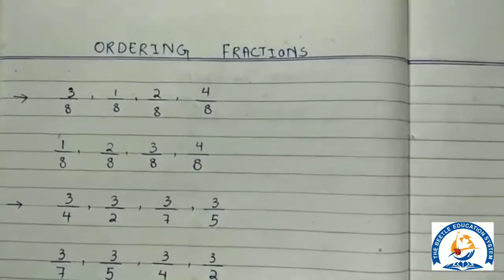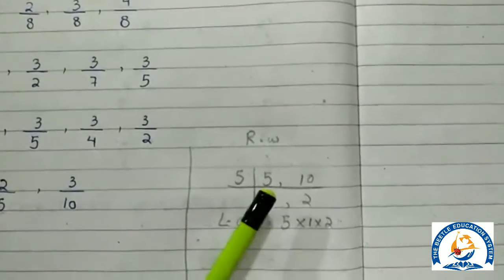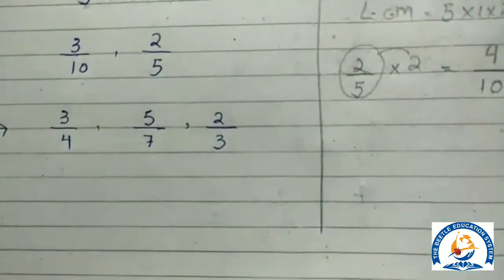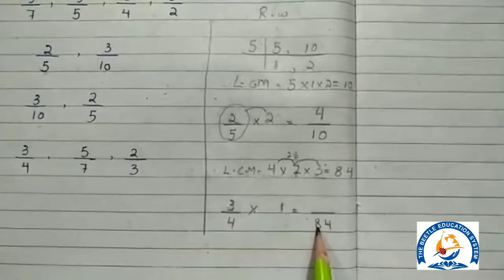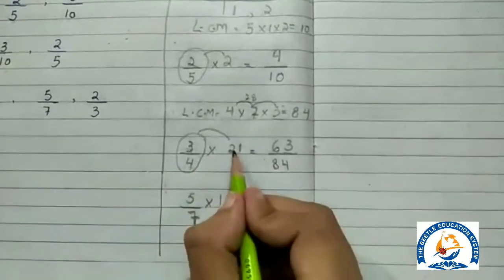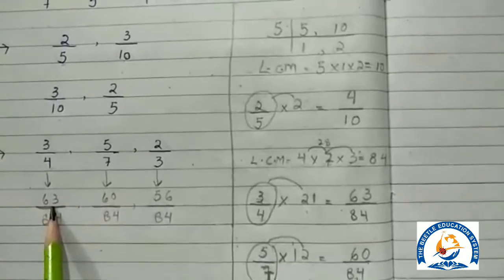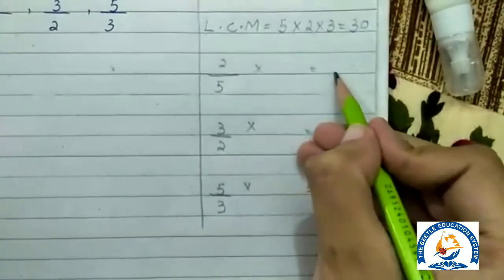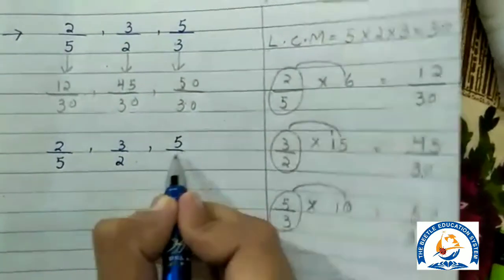Ordering Fractions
By Miss Sadia